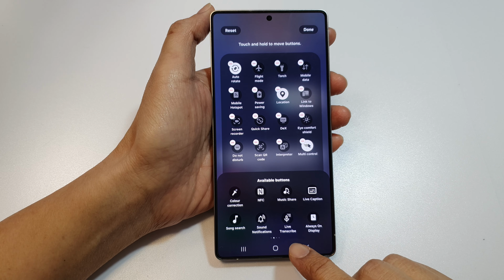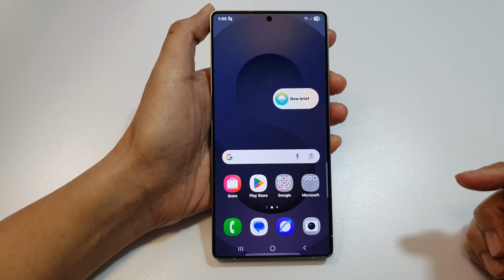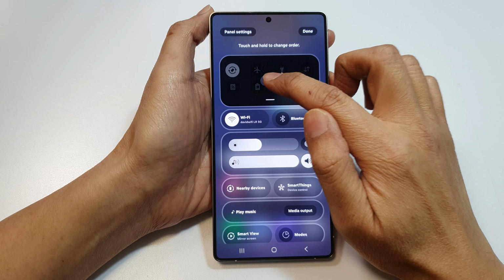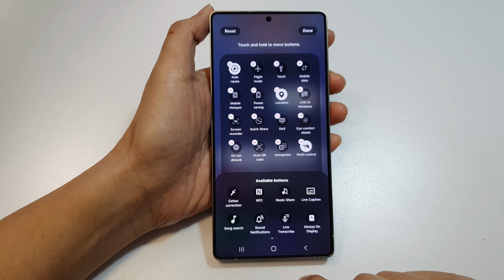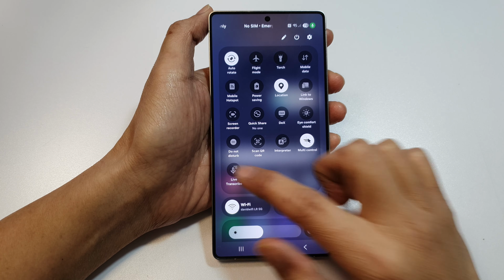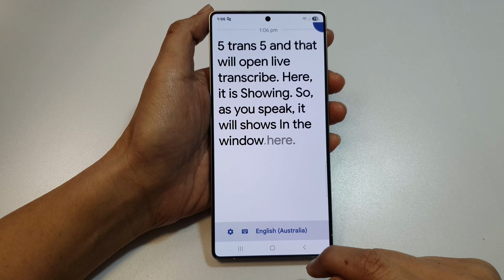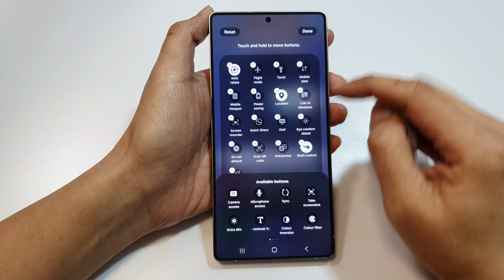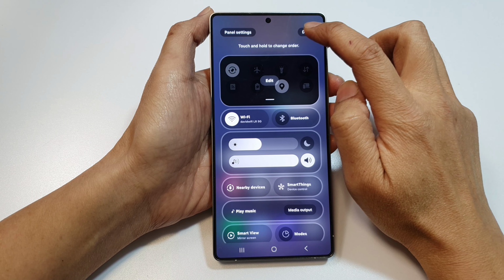Galaxy S25/S25+/Ultra: How to Add/Remove Live Transcribe to Quick Settings Panel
Easily add or remove the Live Transcribe shortcut to your Galaxy S25/S25+/Ultra/Edge Quick Settings panel so you can activate real-time captions with just a swipe. Whether you're hard of hearing or just love accessibility features, this guide helps you set it up in seconds!

🛠️ Step-by-Step Instructions:
Step 1: Swipe down twice from the top of the screen to fully open the Quick Settings panel.
Step 2: Tap the three-dot menu icon in the top right corner.
Step 3: Select "Edit buttons".
Step 4: Find "Live Transcribe" in the available icons section.
Step 5: Touch and hold "Live Transcribe", then drag it to your active panel.
Step 6: To remove it, drag it back to the available section.
Step 7: Tap "Done" to save your changes.

📌 This video also covers topics:
✅ How to customize Quick Panel on Galaxy S25
✅ Enable accessibility tools faster on Samsung
✅ Best shortcut setup for Live Transcribe